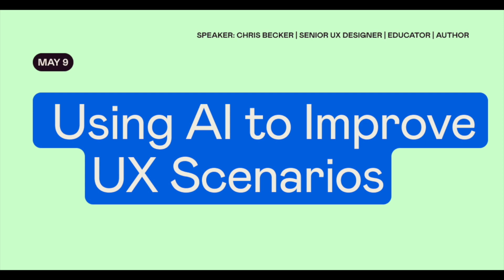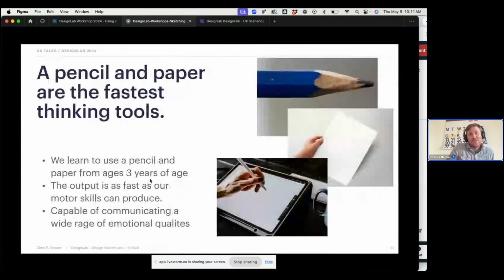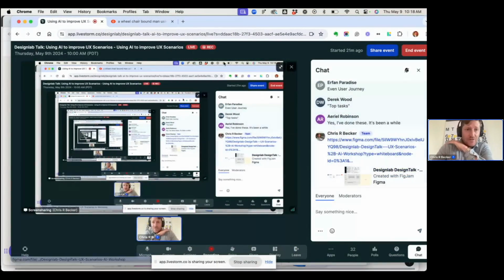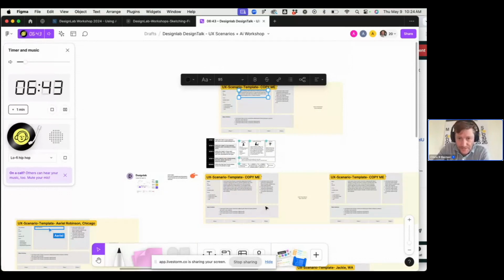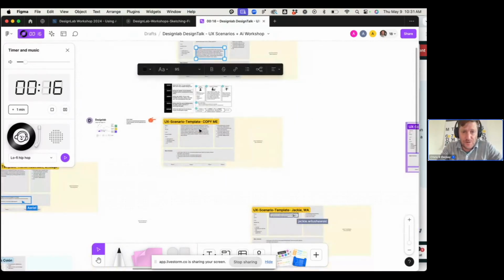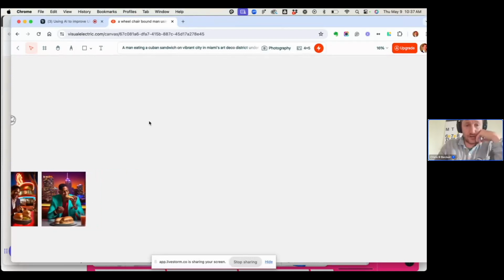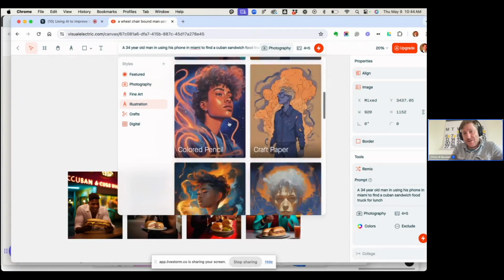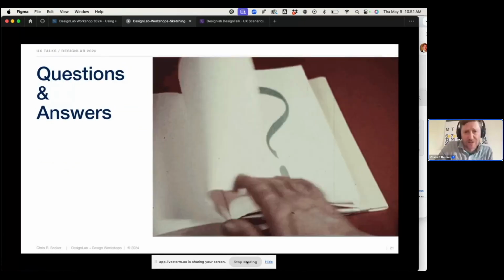Using AI to Improve UX Scenarios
A talk and workshop for giving designers practical skills for improving storytelling within UX. Storytelling is a foundational skill every designer needs to work on. In this workshop, we will practice using Generative AI to advance our outcomes.

Hosted by: Chris R. Becker | Product Designer, Design Educator, Mentor, Author